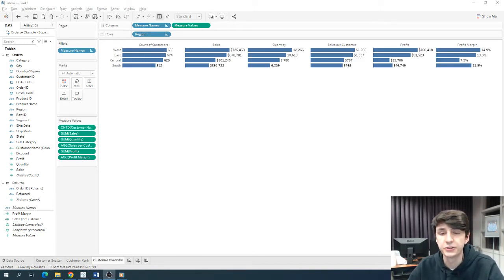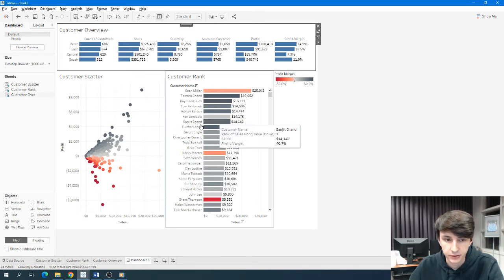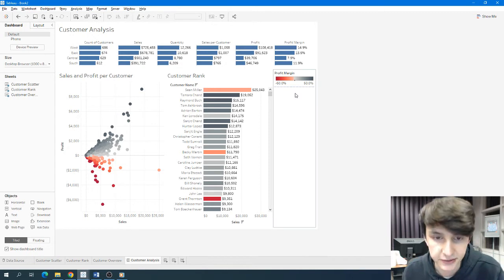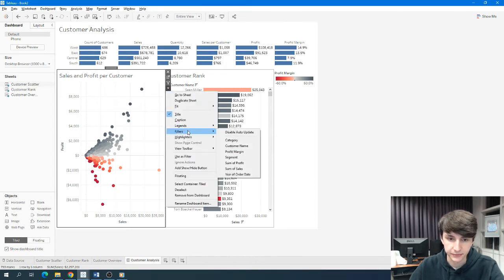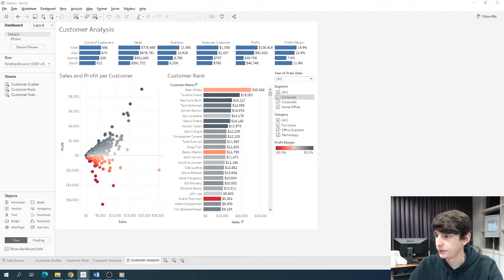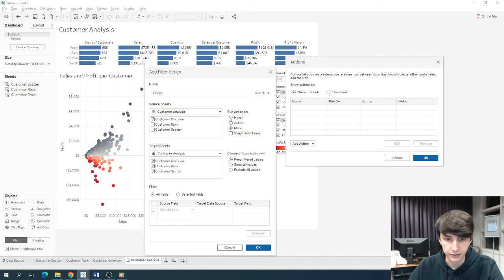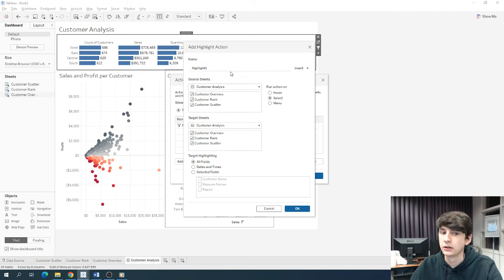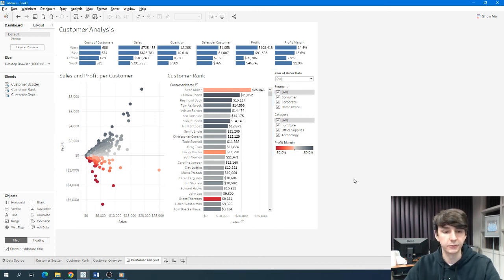Customers 5 - Tableau